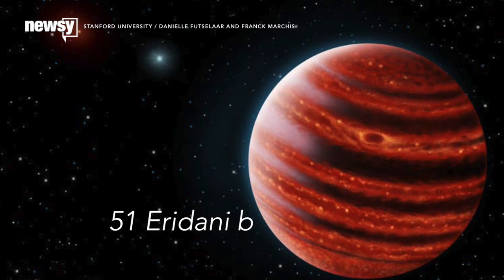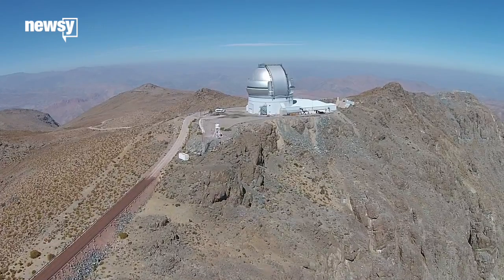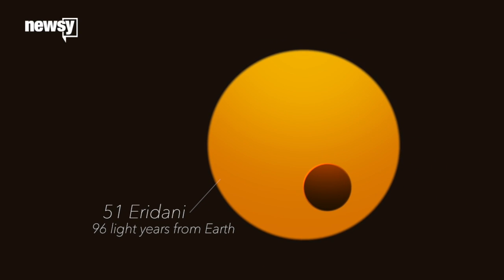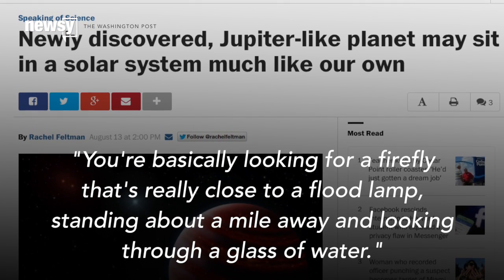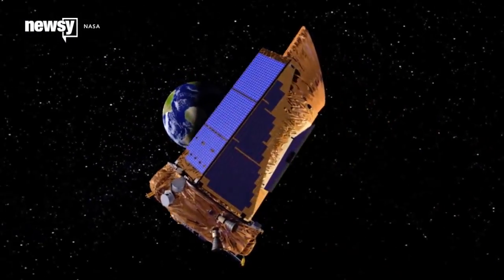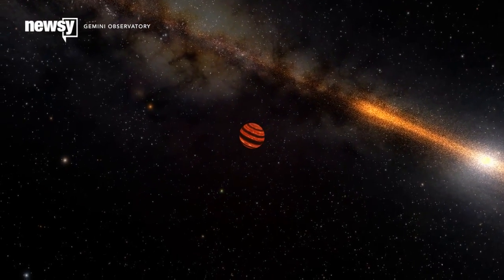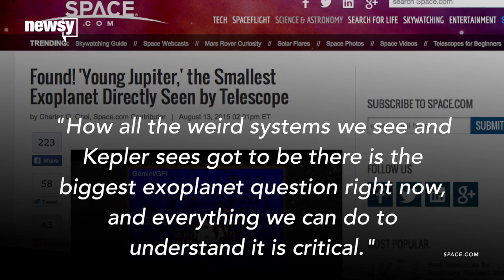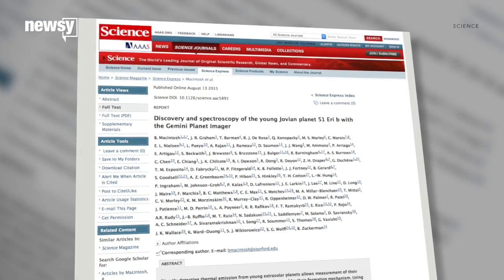Smallest Visible Exoplanet Is Still Twice As Big As Jupiter - Newsy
51 Eridani b is the smallest exoplanet we’ve ever obtained direct images of, and it could help explain how star systems form their attendant planets.

Sources:
Stanford University

Image via: Stanford University / Danielle Futselaar and Franck Marchis